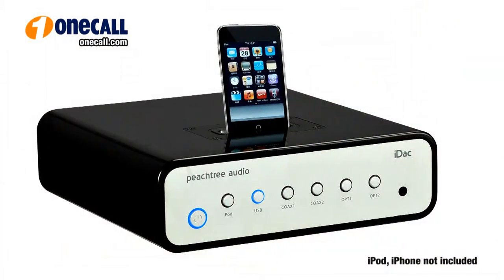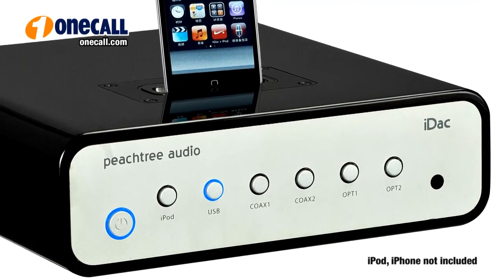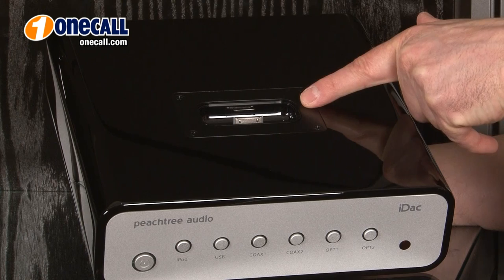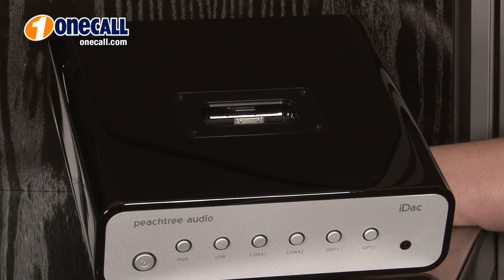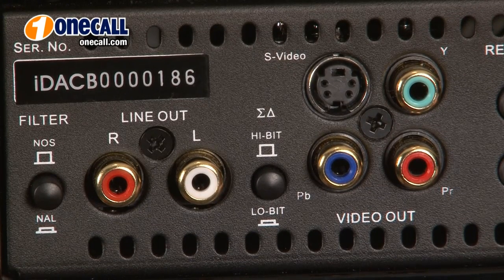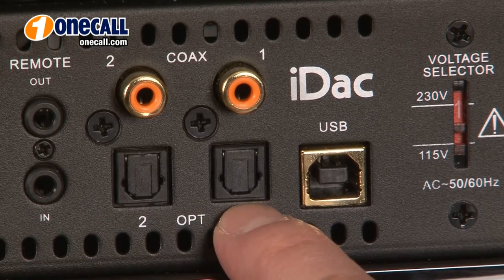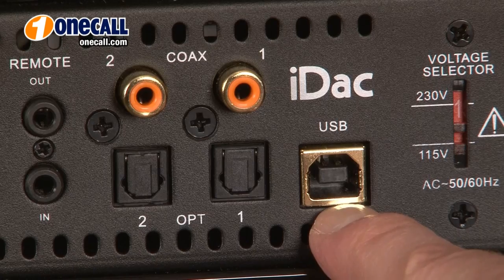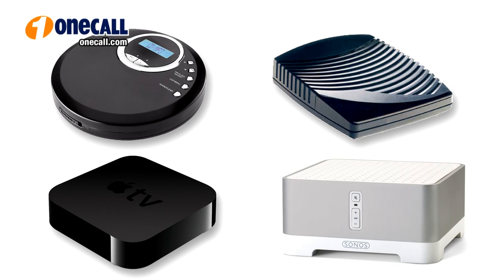Closer Look: Peachtree Audio iDac Overview by OneCall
The unique Peachtree Audio iDac system allows you to optimize the sound from your iPod. The Peachtree Audio iDac is a digital to analog device that's a standalone converter, with a built-in iPod dock that's meant to hook directly into your existing stereo system. The Peachtree Audio iDac bypasses the iPod's own digital analog converter and uses its own, much higher quality converter for the best possible sound. No more distortion -- only the best sound quality. Can be used on a stereo system, TV, and computer -- all in the best available quality.